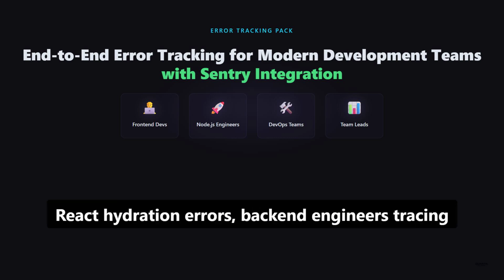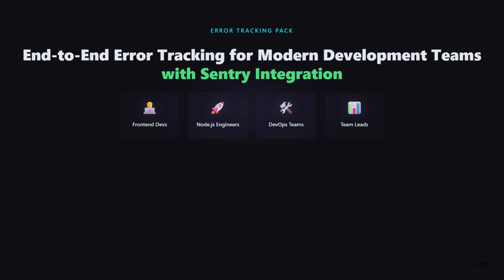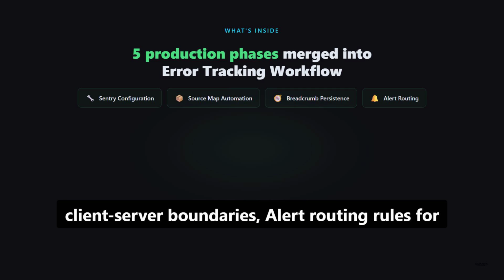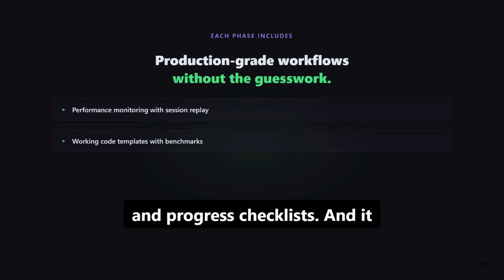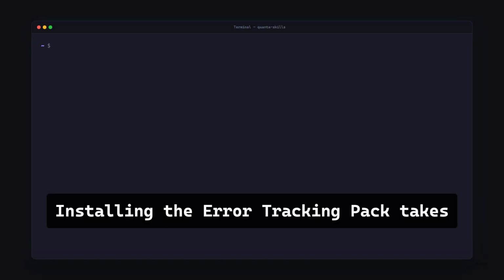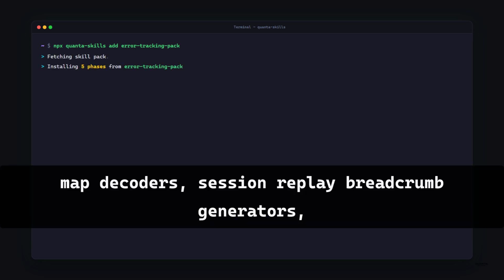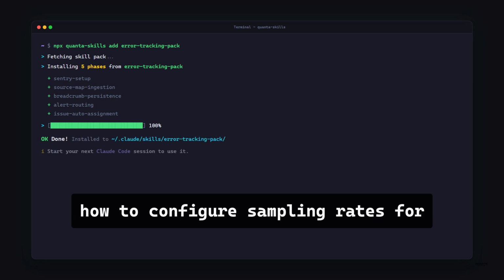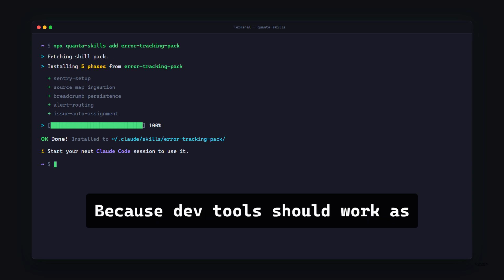Error Tracking — AI Skill Overview | SkillForge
Tired of explaining error tracking best practices to your AI agent every single project?

You write the same CLAUDE.md instructions, the same .cursor/rules, the same prompts — over and over. Your AI agent is powerful but it doesn't know error tracking patterns until you teach it. Every. Single. Time.

Install the Error Tracking AI skill in one command and your agent instantly gets it:

npx quanta-skills install error-tracking

📌 WHAT YOUR AGENT LEARNS:
• Track error patterns across multiple code commits in real-time
• Identify root causes of runtime exceptions with stack trace analysis
• Automate error categorization based on severity and frequency metrics
• Generate actionable debug suggestions for recurring bug reports

🔧 HOW TO INSTALL:
1. Open your terminal
2. Run: npx quanta-skills install error-tracking
3. Done — your agent reads it automatically on every conversation